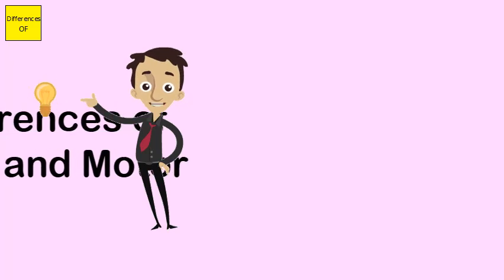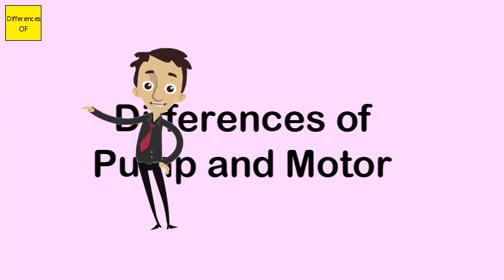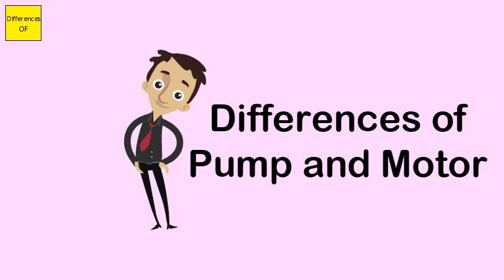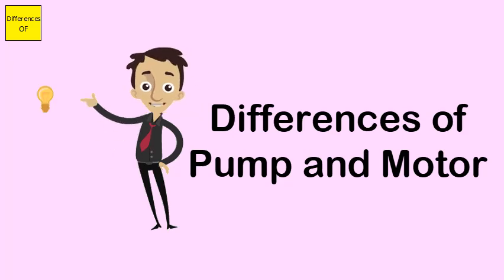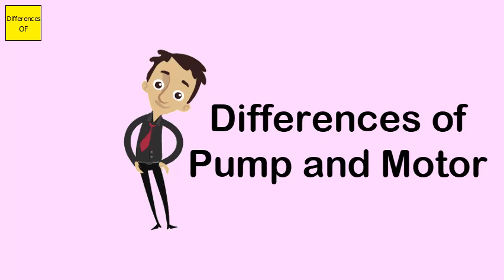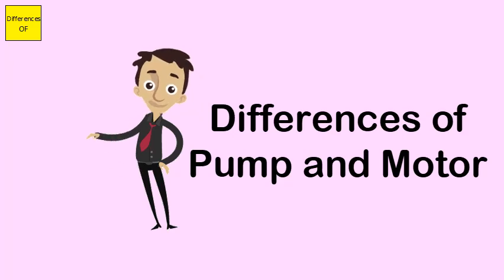Differences of Pump and Motor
It is important to distinguish between motors and drives. A motor is the mechanical or electrical device that generates the rotational or linear force used to power a machine. A drive is the electronic device that harnesses and controls the electrical energy sent to the motor.A squirrel cage induction motor is used in a water pump that comes with a 3 phase AC supply. Such motors are less efficient as they are standardized and not individually designed for specific applications. The induction motors are the most commonly used for the water booster pumps.A pump is a device that moves fluids (liquids or gases), or sometimes slurries, by mechanical action. ... Pumps operate via many energy sources, including manual operation, electricity, engines, or wind power, come in many sizes, from microscopic for use in medical applications to large industrial pumps.The pump is powered by an electric motor that drives an impeller, or centrifugal pump. The impeller moves water, called drive water, from the well through a narrow orifice, or jet, mounted in the housing in front of the impeller.The Motor. Smaller electric water pumps, such as the kinds used in homes, usually have small DC motors. The DC motor is contained in a sealed case attached to the impeller and powers it through a simple gear drive. ... Through a series of pushes, the rotor continues to spin, driving the impeller and powering the pump.